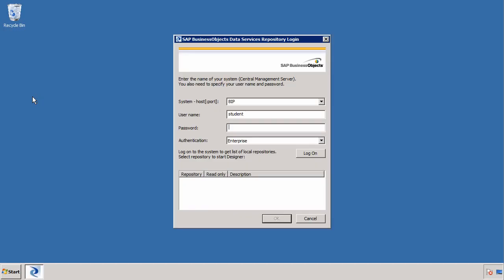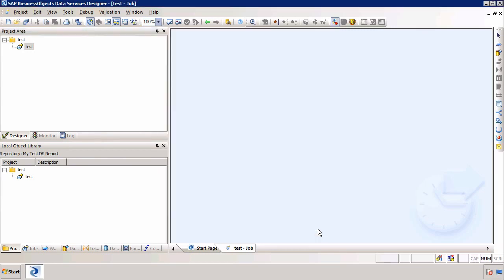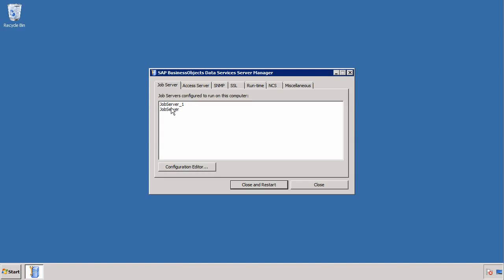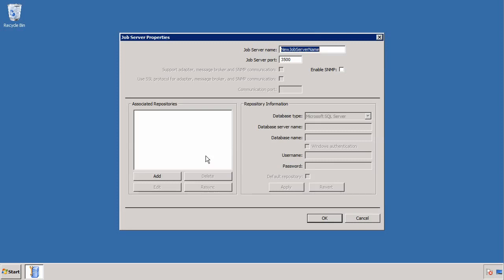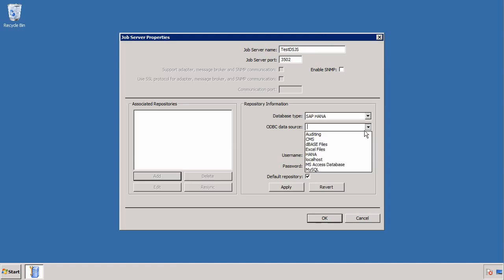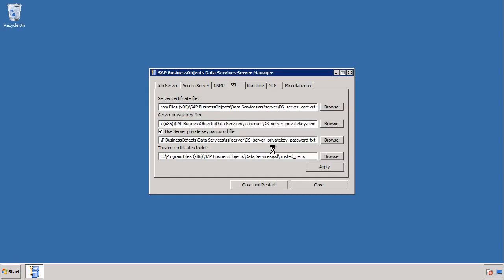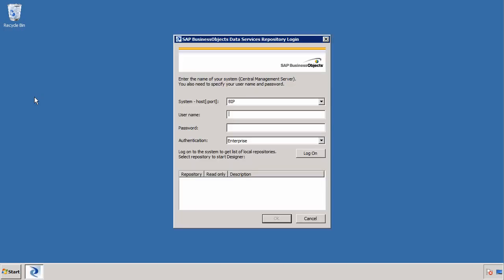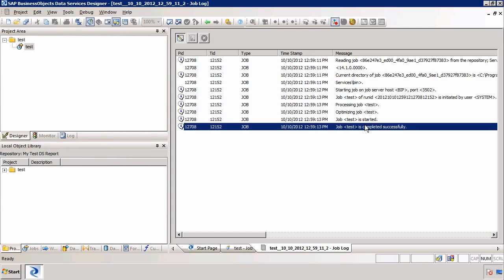45 Establishing a Data Services Repository Pt 4